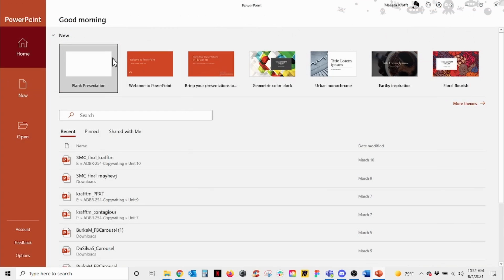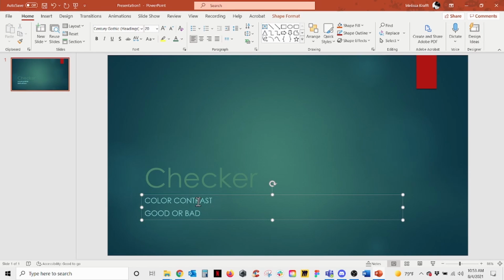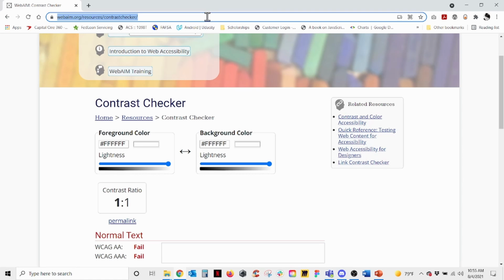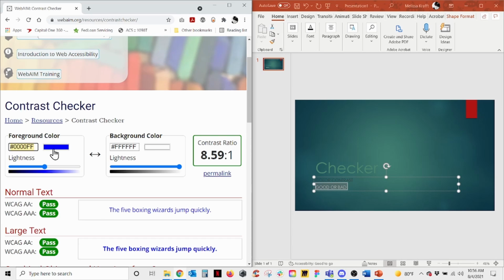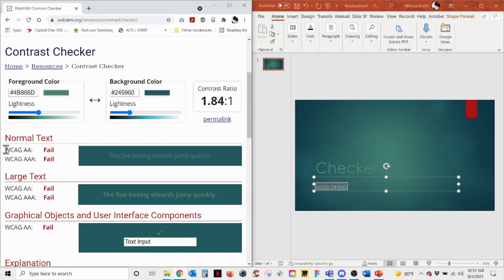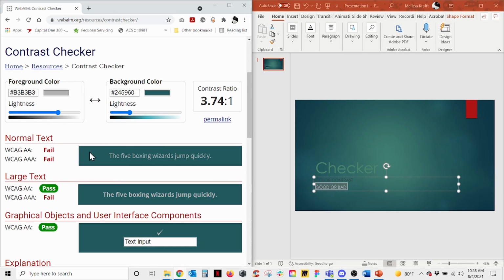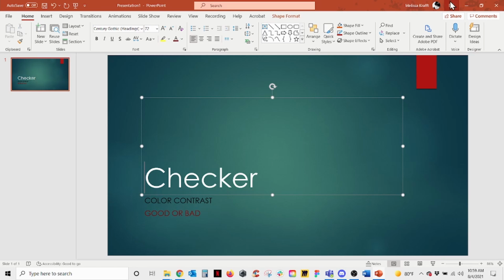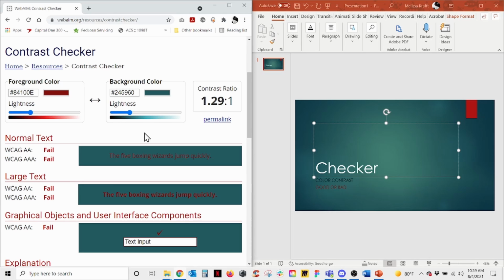Accessibility: Color Contrast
Viewers will learn how to choose contrasting colors and how to navigate a color contrast checker.